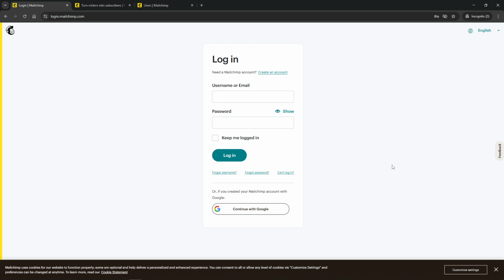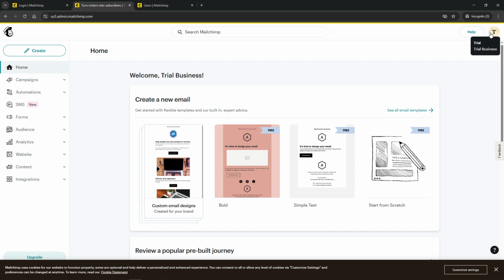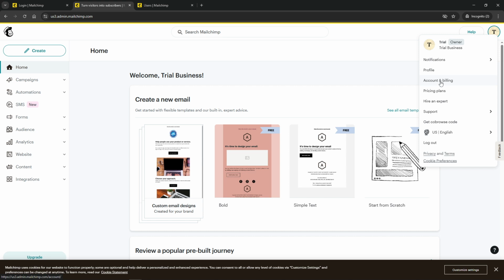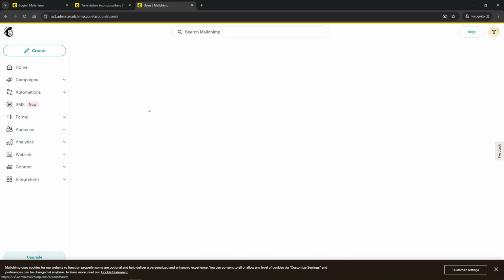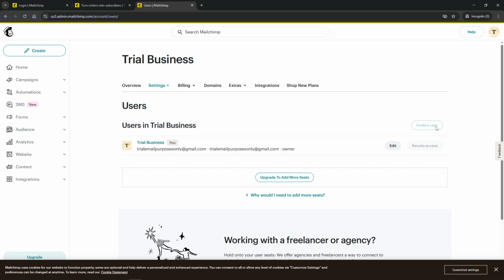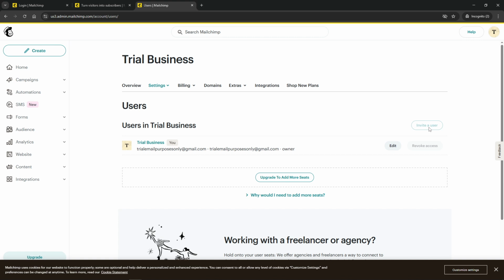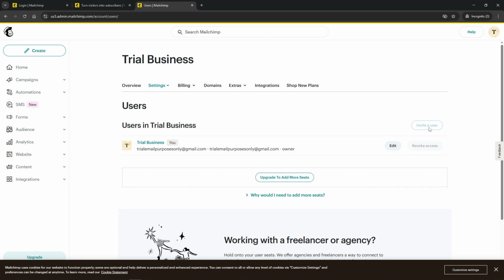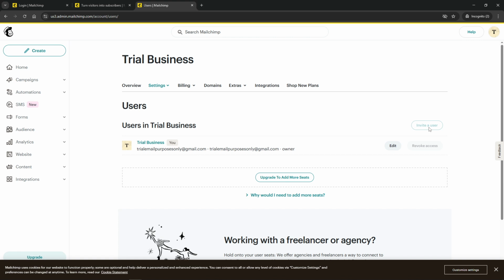How to Share Access to Your Mailchimp Account [2025 Full Guide]